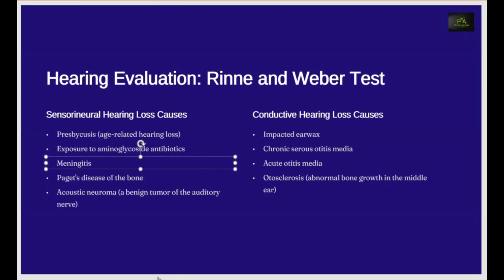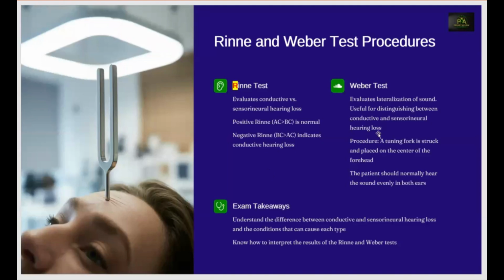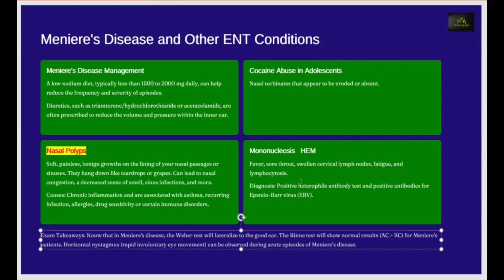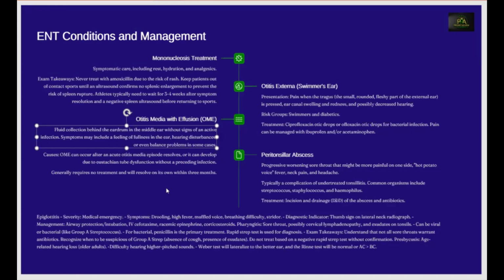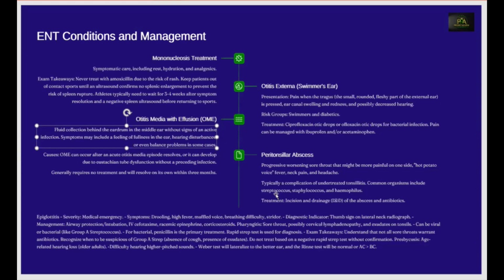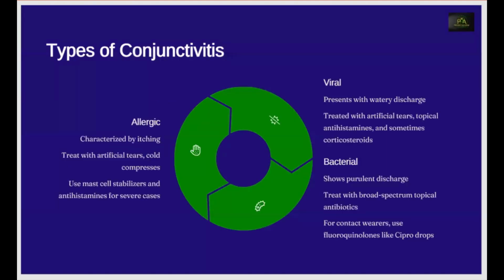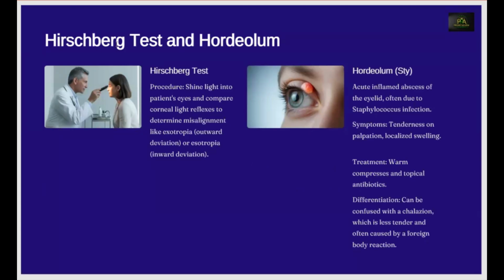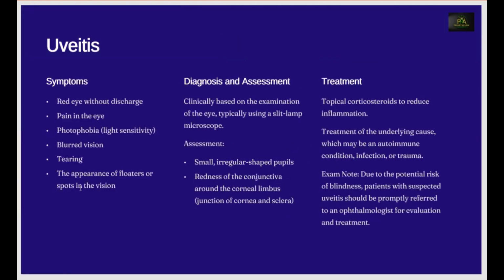ENT Conditions Must know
High-Yield EENT: Essential Knowledge for FNP/AGNP Certification

Welcome to this comprehensive review of high-yield Ear, Eye, Nose, and Throat (EENT) topics essential for Family Nurse Practitioner (FNP) and Adult-Gerontology Nurse Practitioner (AGNP) certification exams. This presentation covers key conditions, diagnostic approaches, and management strategies you'll need to master.

We'll break down complex concepts into manageable sections, focusing on clinical pearls, commonly tested scenarios, and evidence-based practice guidelines. Each slide provides clinically relevant information designed to strengthen your knowledge base and test-taking confidence.